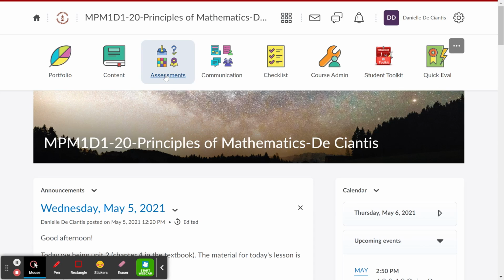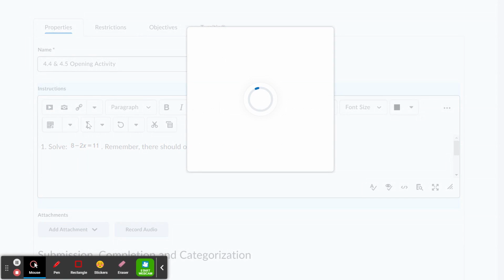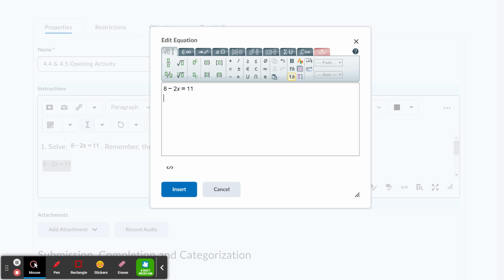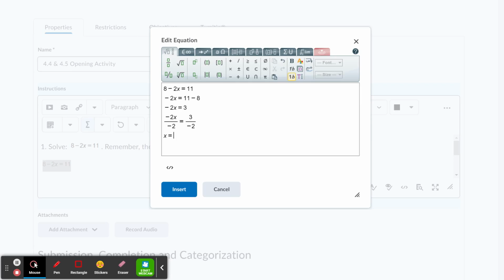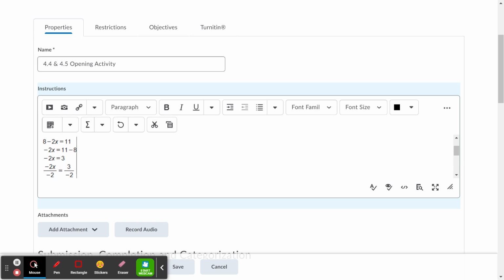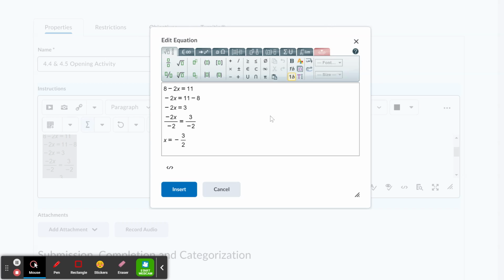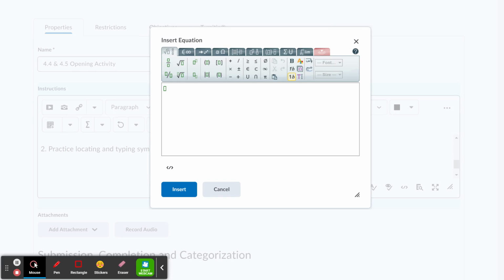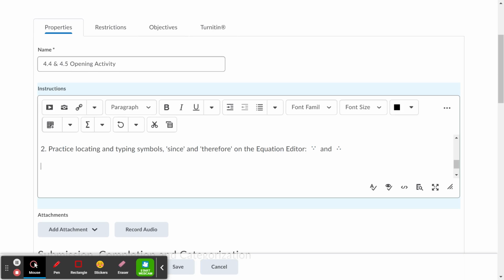4.4 & 4.5 Opening Activity Video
Instructions on how to use the Equation Editor